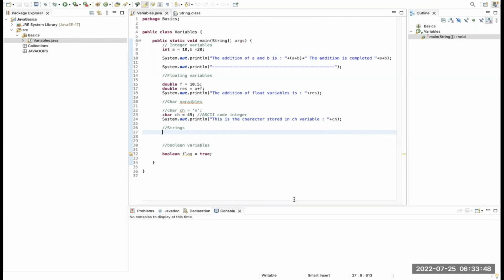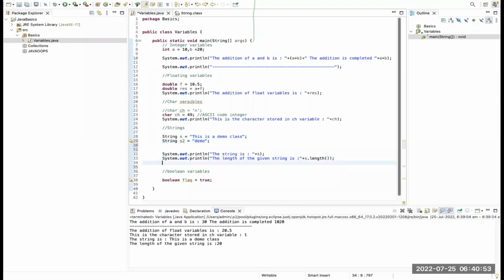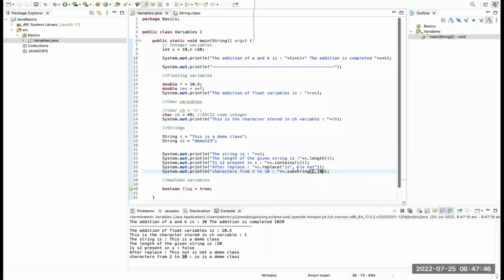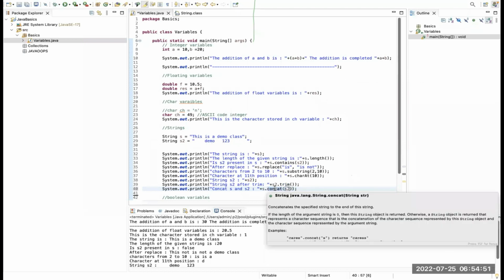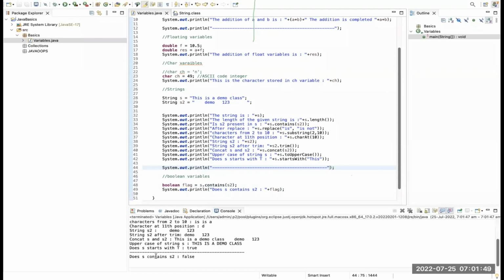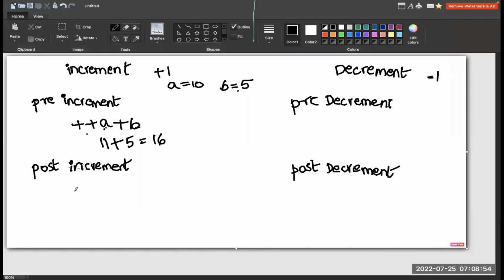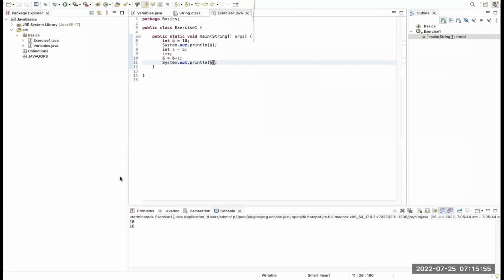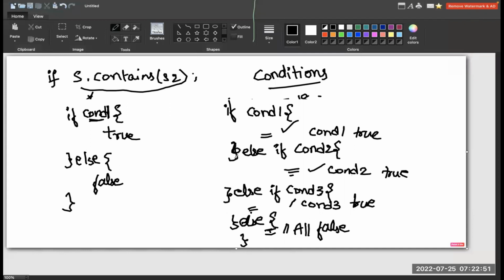Full java course for Automation Testing by Jyoti